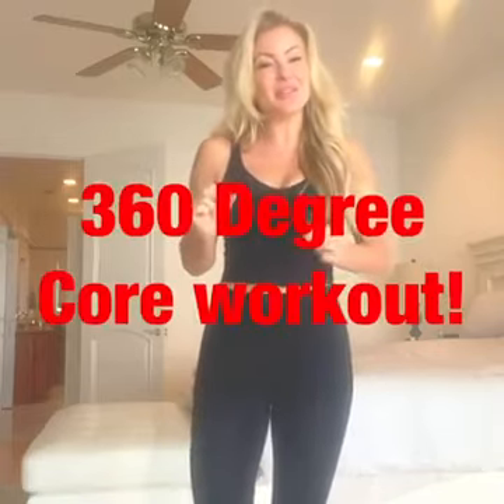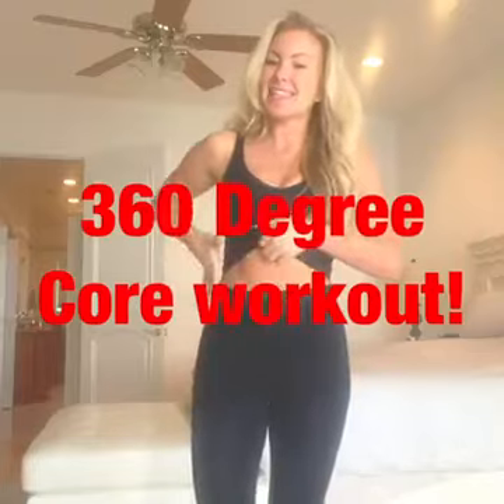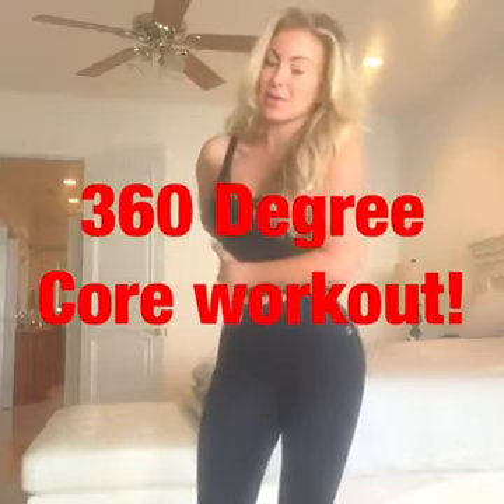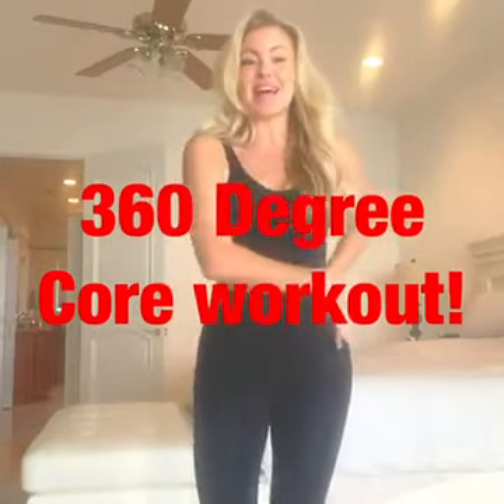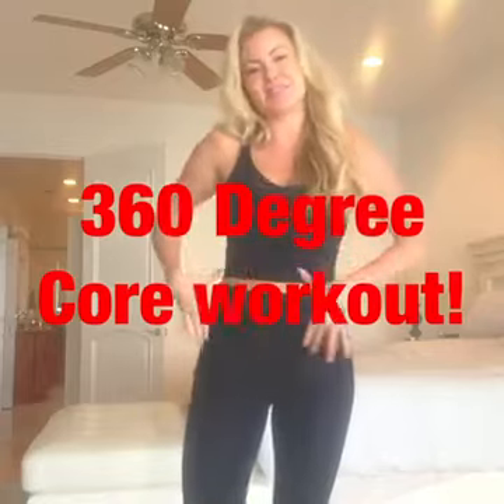Calling All Busy Women Who Want To Get Fit💥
Today I’ve got a short little core routine that is designed to tighten and tone all 360 degrees of your core, front back and sides in less than 15 minutes.

Because the good news is, it doesn’t take hours a day to get into great shape, as long as you find the right routine 😉

Check out the FULL at home Core Tightening Routine at the link below today, if you’re serious about getting noticeable results faster than you ever thought possible:

The exercises shown can be done for 12-15 reps and 2-3 sets.

Here is the workout:

Dolphin Walks
Side Plank Thread The Needle + Overhead Reach
Lift & Swim
Boat Heel Touch
Boat Tucks
Butterfly Crunches

I hope you found this video helpful and inspirational! If so please do head to the next page to see what the full routine is all about ❤ I think you’ll be happy you did!

Namaste,
Zoe